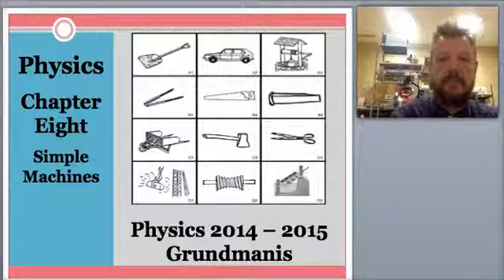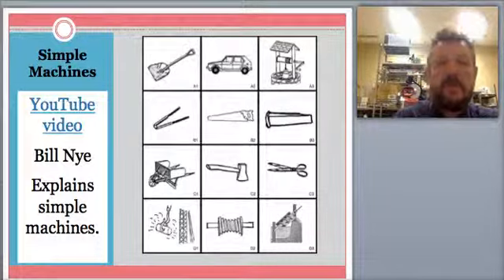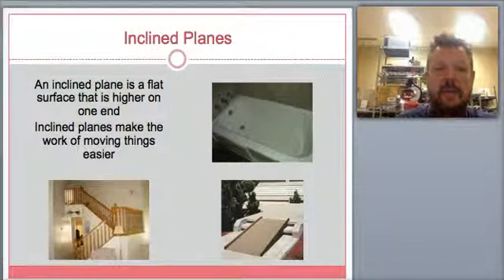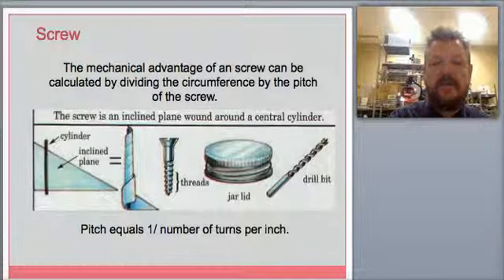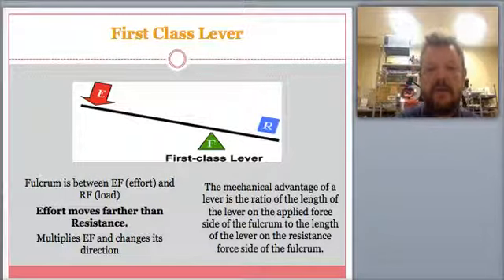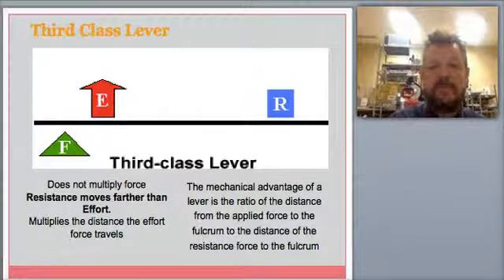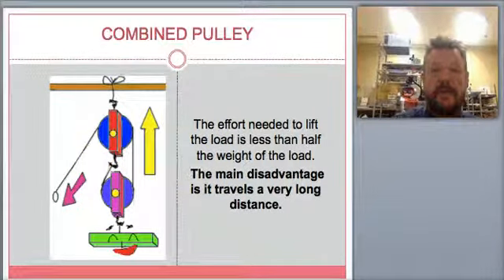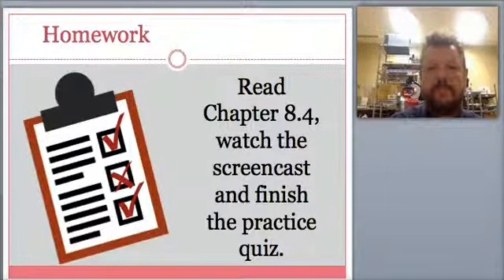Chapter 8 4 Simple Machines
Learning Targets
I can identify the six types of simple machines.
I can explain how the operation of a simple machine changes the applied force and the distance moved.
I can calculate the mechanical advantage of a simple machine.